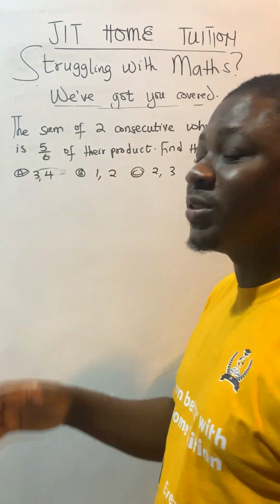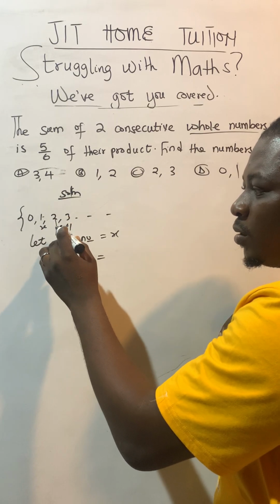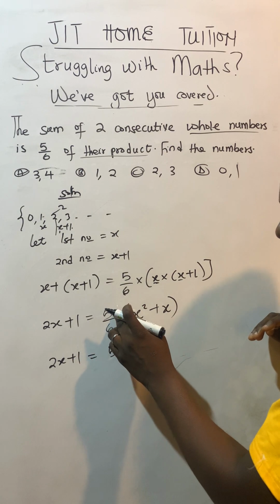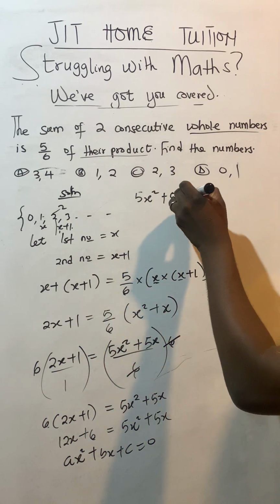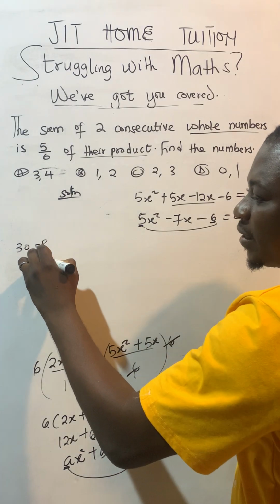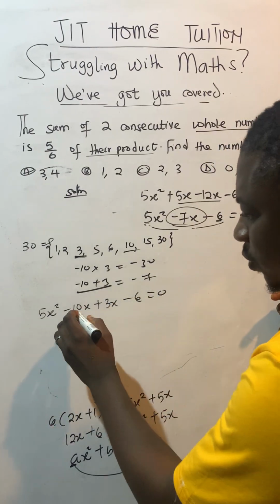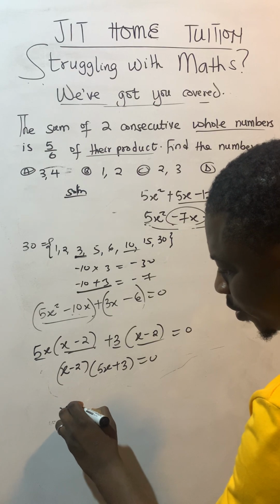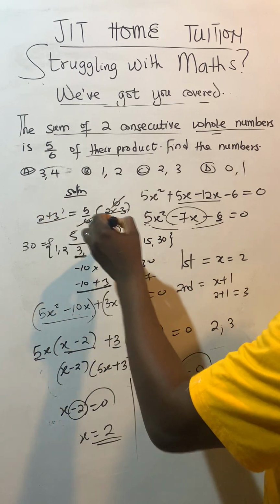QUADRATIC FUNCTION & EQUATION - Video 11